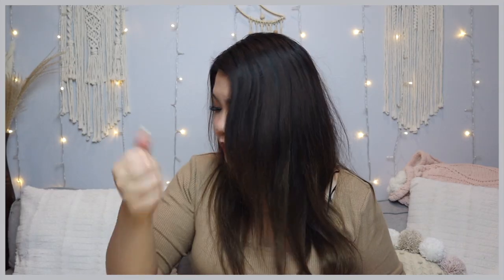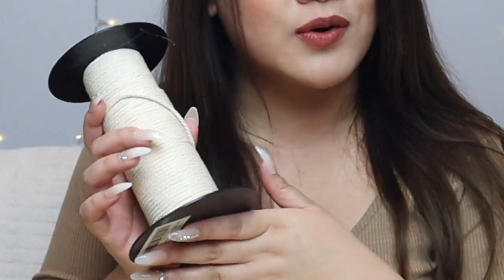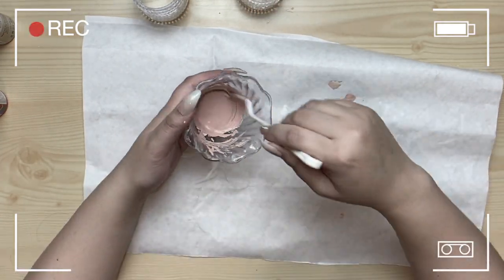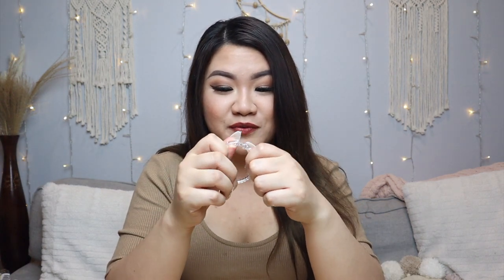EASY DOLLAR TREE DIY BOHO HOME DECOR IDEAS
So excited to share with you some fun easy Dollar Tree DIY boho home decor ideas! These items I got from Dollar Tree makes some real cute diy boho home decor!

BTW Happy Mother's Day to all the mommys out there!

For this week's video I wanted to show you some really cute Dollar Tree items that you can make into some cute boho diy home decor for an affordable price. I found a nice size sign, shower rings, and some little candle holders. Random. I know. But felt like I could turn them into something trendy and make it look super cute!

My first thought was to make the sign into a nice macrame sign. It looked too plain and needed something to elevate the look. And I had so much macrame cord left that I just needed to try it out. So I cut out a whole bunch of 6 inch strands. I would say I did about 200+ strands. Once I was done with that, it was time to attach them onto the ring. I used the latch head knot or cow hitch knot to attach it. It took me longer because I didn't notice I had switched the knots, so ended up having to remove like half and attach it back on. After that I cut out a very long working cord about 3x the size of the ring. Attached that working cord to the ring using a double half hitch knot (did not mention it in the video, wasn't sure the name during the time I was filming). I did that all around the ring... It took me hours. I think I watch a couple of movies before finishing up lol. I really wanted to do two layers but it was just taking wayy too long. So I ended up just doing it once. After that I just cut the macrame cord and started to brush out all the strands creating a not fringe all around the ring. Cut the fringe evenly all around and it was finally done.

For the second boho diy home decor project I made a nice weathered planter. I think they were meant for candles but I made it into a little planter. Thought it had a nice shape to it. So I took some paint and painted that all around let that dry and than added another coat to it. Once it was fully dry, I took some water and coffee ground and mixed all that together. It was my first time doing something like this so it was interesting to see how it turned out. It definitely gave off this antique vibe. It made it look weathered so that was really cool. And to finish it off I added some wooden beads to it. It made it look like some little feet, SO ADORABLE.

And the final project was some fun shower curtains. Who wouldve thought to use that to make a boho diy project. But It had such a fun shape to it that I just needed to try it out. At first I thought using hot glue was the way to go but it definitely was not. It made some really big noticeable lumps and it just looked terrible. So I had to remove the glue. I tried using an exacto knife to remove the glue but that was taking forever and quite dangerous. Than I read somewhere to put it in the freezer... THAT was a no no. I ended up soaking it in hot water and that worked wonders. The glue came off so much easier. And once I cleaned up all the glue and paint, I grabbed my e6000 glue and used that instead. And it was harder to use because you needed to give it some time to dry. Trying hard not to touch it or itll move. But it worked out so much better than hot glue! Painted it and it turned out so nice! I used the baking soda paint method and it was great.